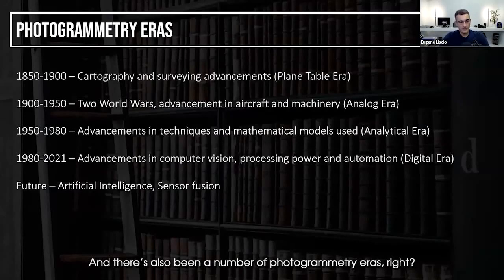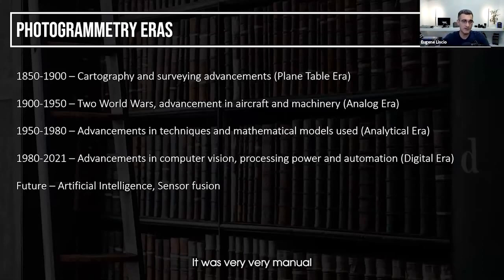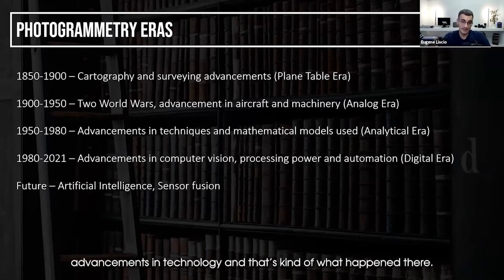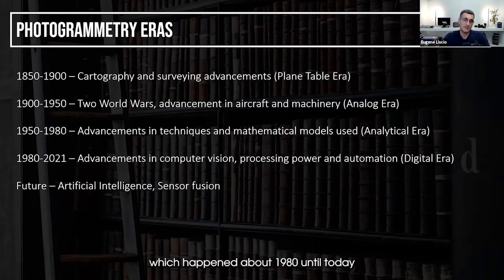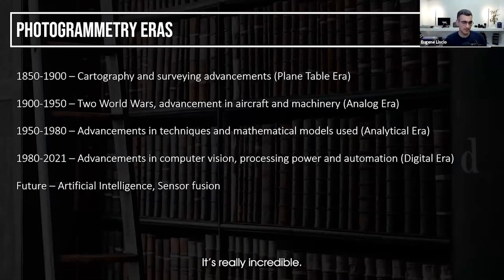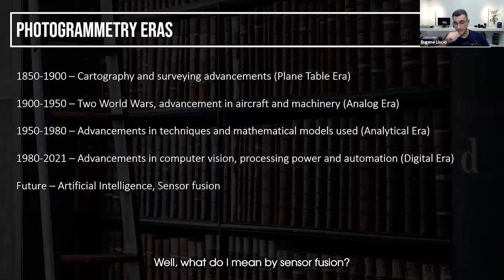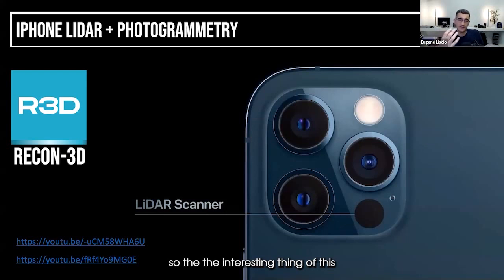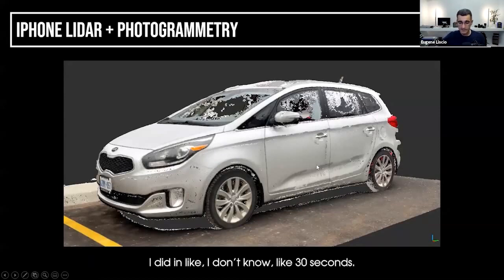The past and future of Photogrammetry for Forensics | CSI | 3D Forensics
In this video, Eugene Liscio from ai2- 3D explains the Photogrammetry eras, how it was used in the past and how the future is shaping up.
Be informed as soon as we open registrations for our next Photogrammetry course.